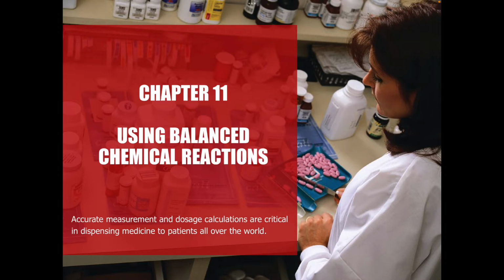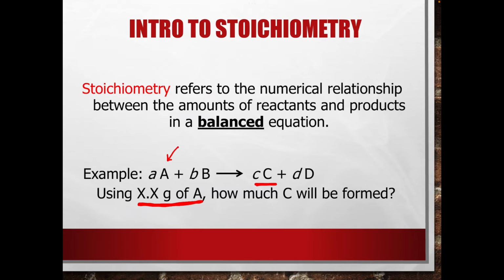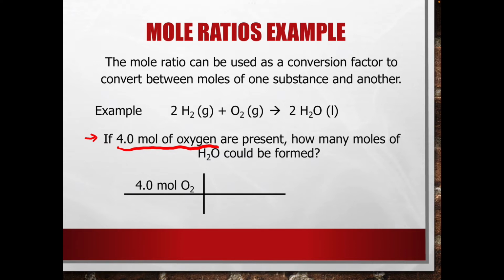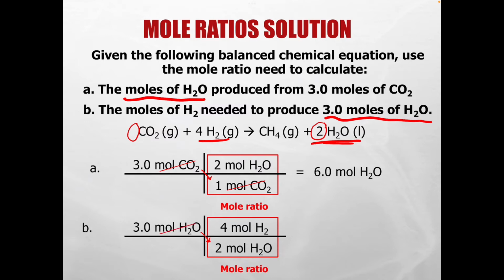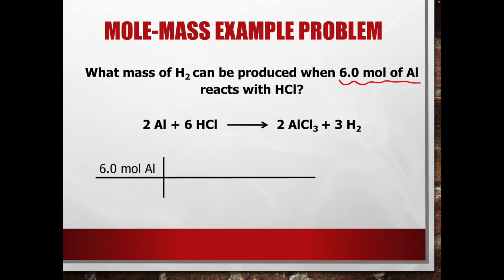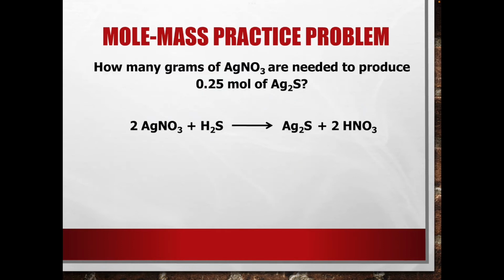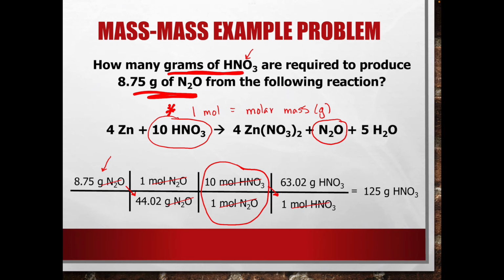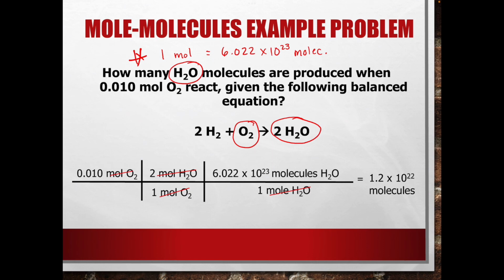Chem 20 - Chapter 11 Lecture Part 1